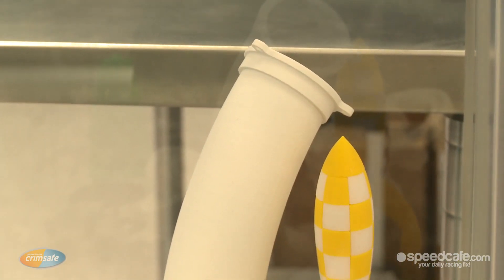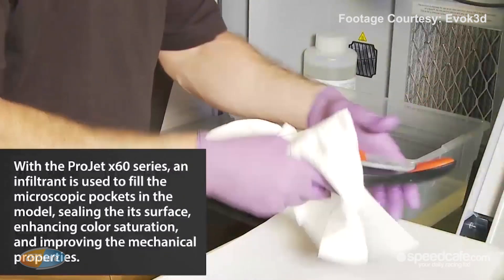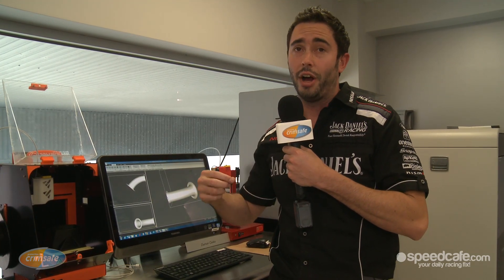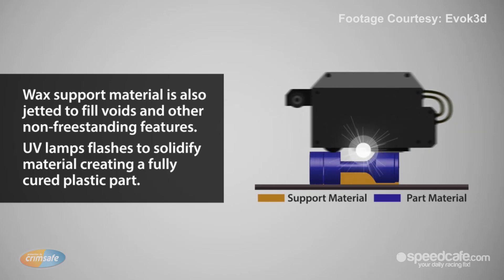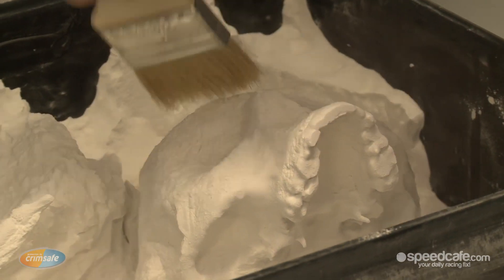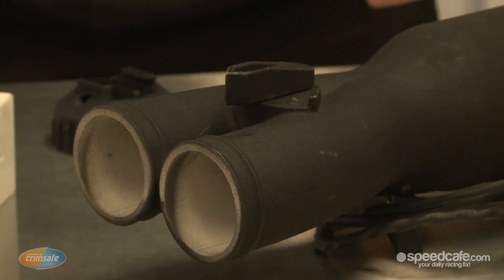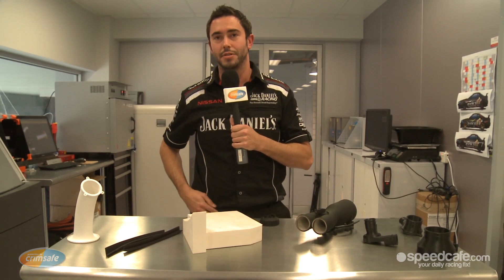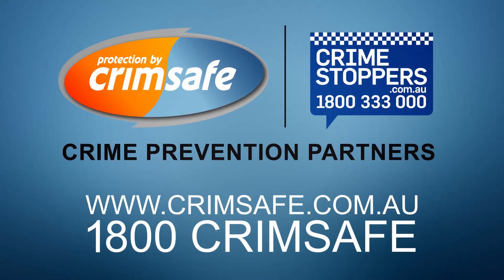Crimsafe Talking Tech - 3D Printing at Nissan Motorsport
On this episode of Crimsafe Talking Tech, Perry Kapper, Chief Design at Nissan Motorsport gives an overview of the relatively new world of 3D Printing at a race team.